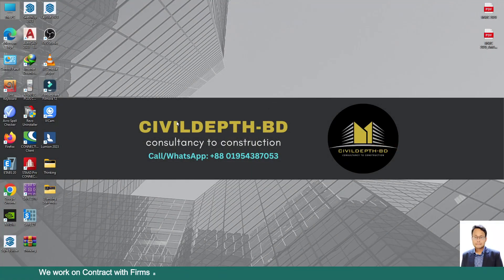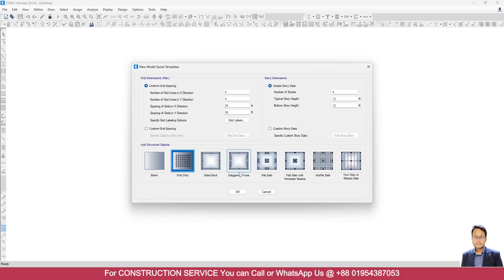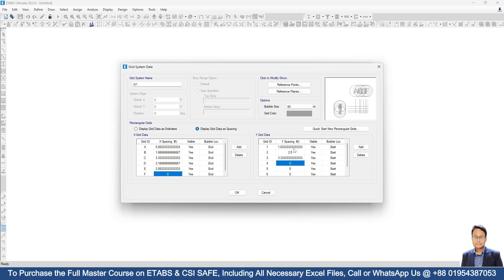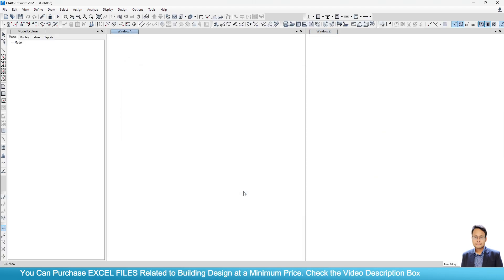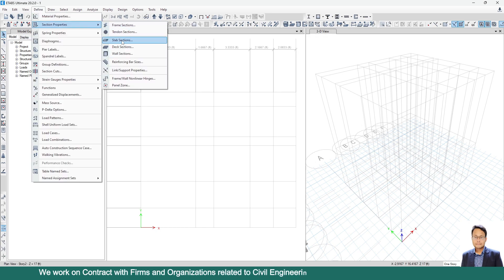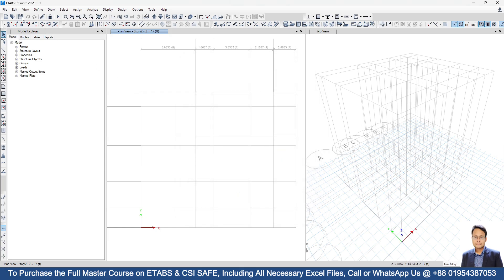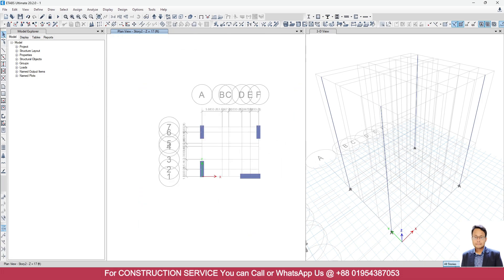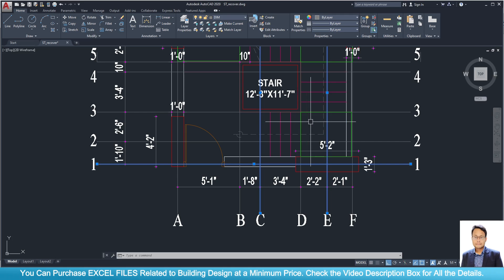Three Landing Staircase Modelling in ETABS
Regards
Aveeseikh Barua
B.Sc. in Civil Engineering
CUET; MIEB